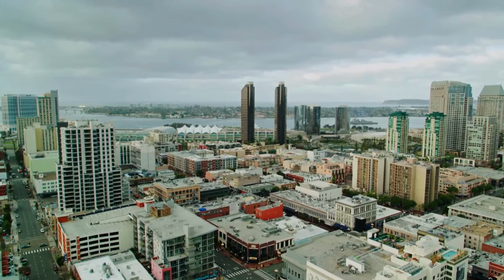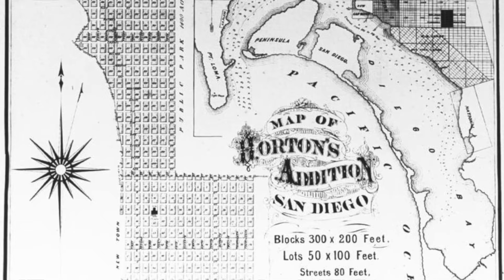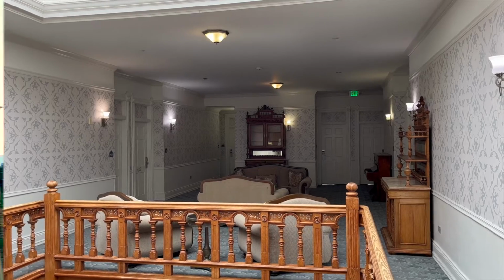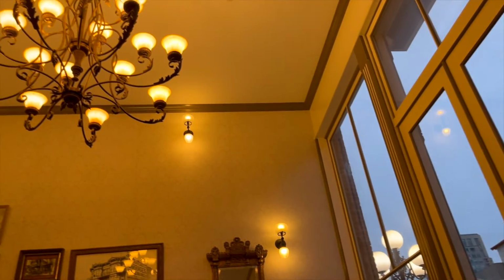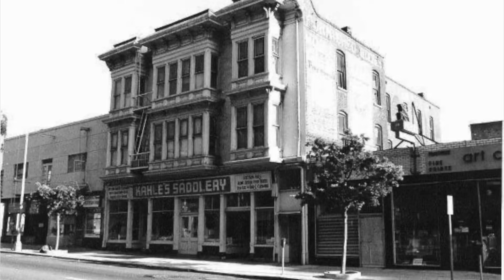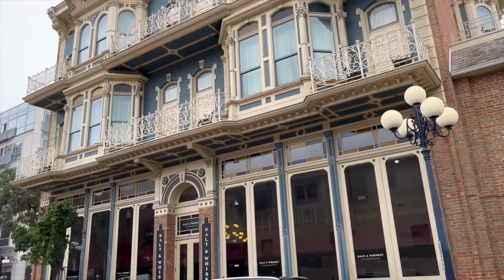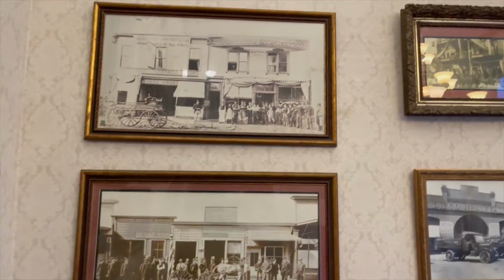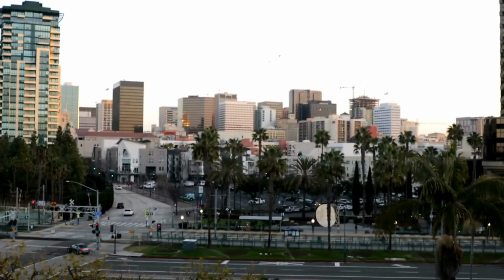Horton Grand Hotel: How a Victorian Beauty Was Saved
Downtown San Diego has witnessed its fair share of change. Right along it is the historic Horton Grand Hotel. Originally two hotels, they saw their golden age in the late 1800s. By the 1970s, their futures were uncertain as urban renewal swept the city. It was up to a local developer to fight to preserve the hotels, dismantling them and moving them across town for a second lease on life.

On this new series, we're taking you to architecturally-interesting destinations, giving some history and some interesting details that you will want to see for yourself on your next architecture travels.

X: @all_things_arch
Threads: @all_things_arch

Written, narrated, and edited by Steve Park